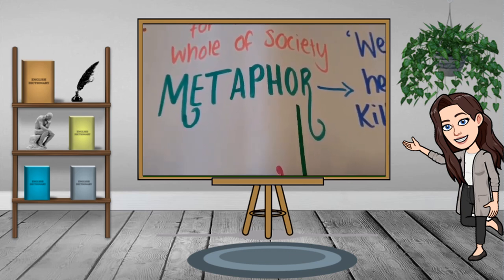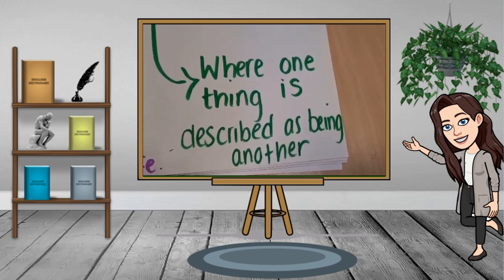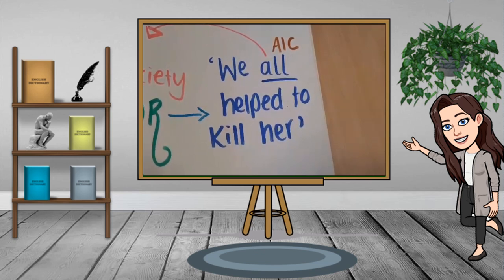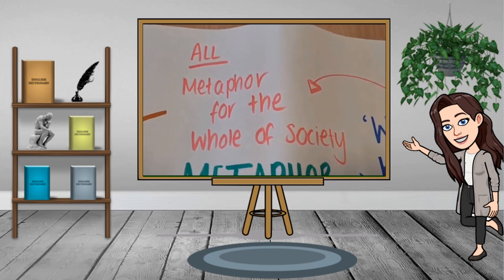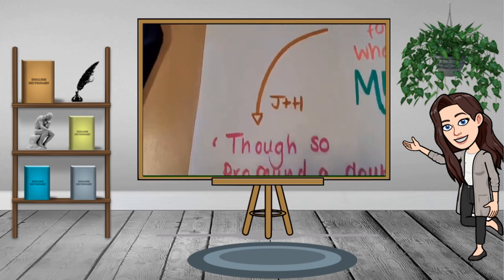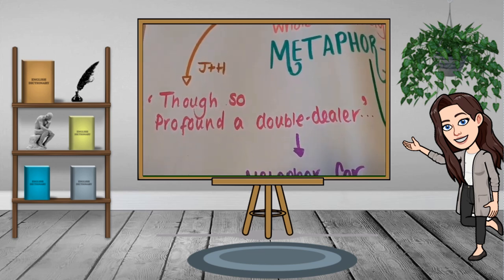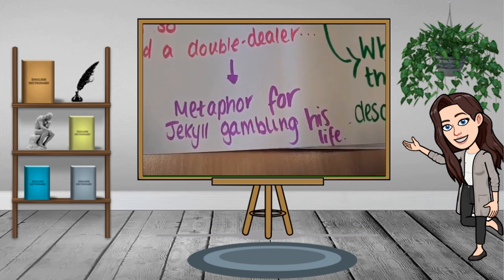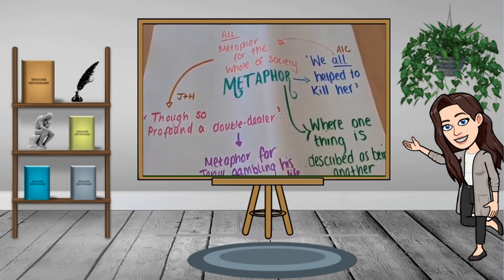What is a Metaphor?